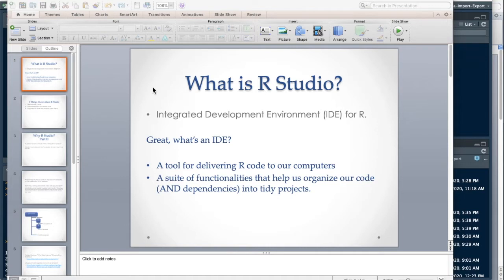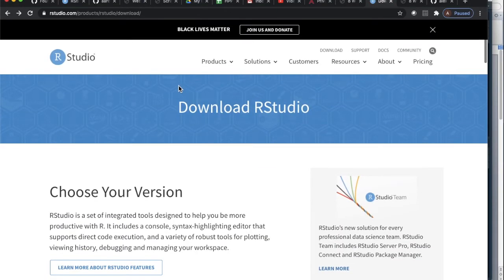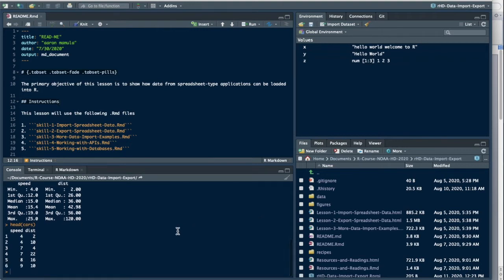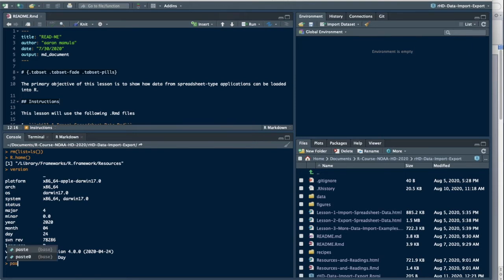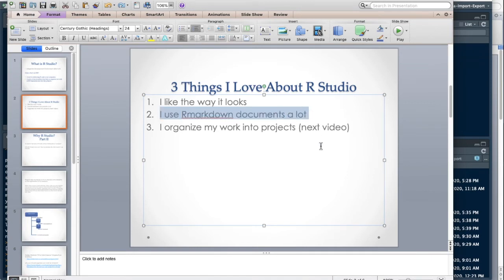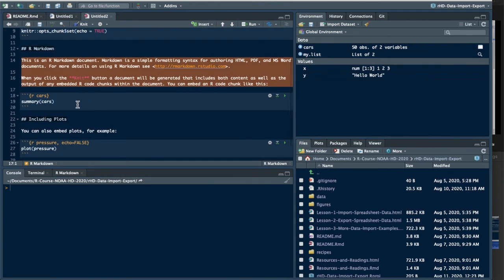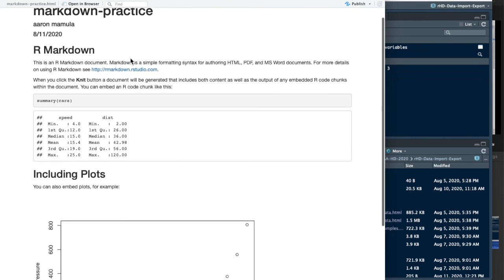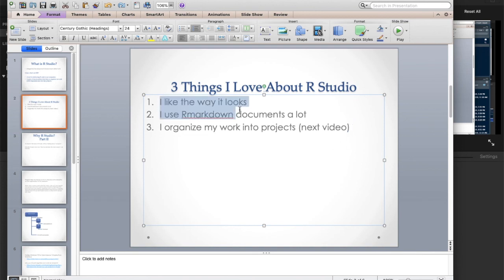Intro to the R Studio IDE - Part 1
This is my attempt to provide a short introduction to the R Studio Development Environment for R. I've tried to demonstrate a few things you can do with R Studio and comment on why I think it is a great tool for developing R Projects. It's a little long because I tend to speak slowly. I recommend cranking your youtube settings up to 1.5X unless you just really like listening me to talk for some odd reason.